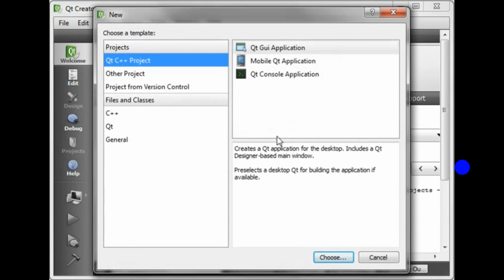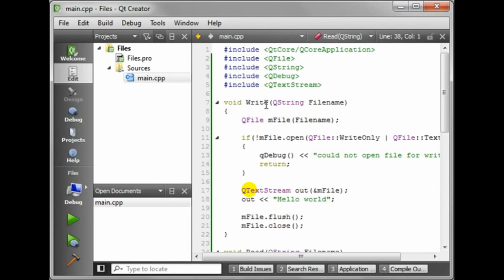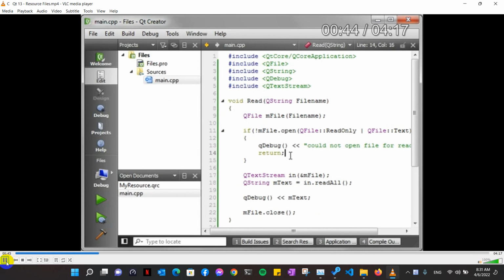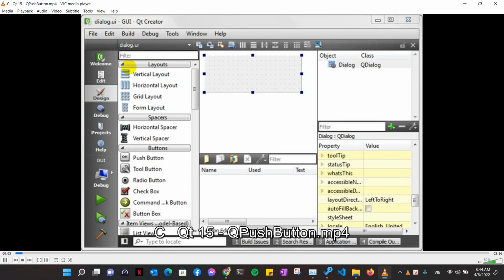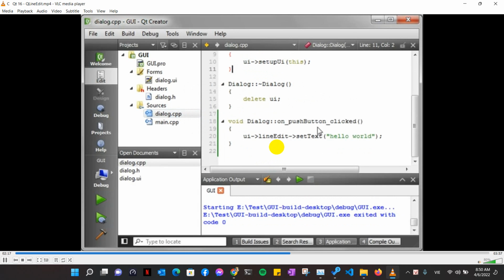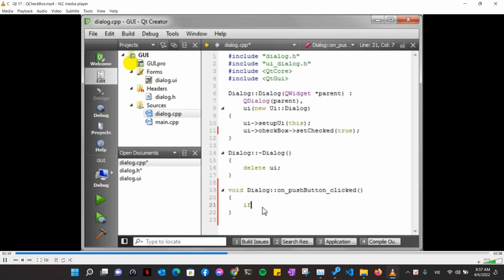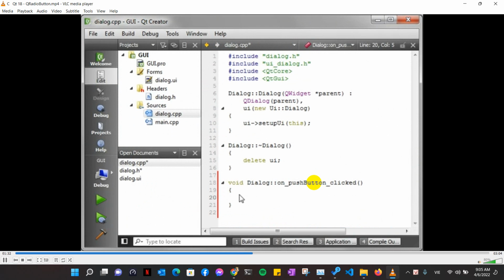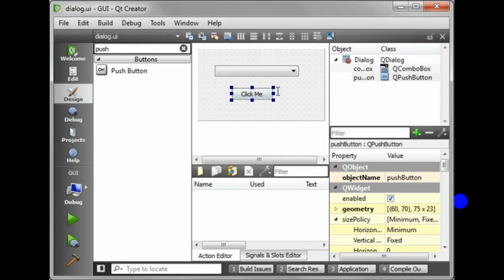Programming Basics - C++/QT - Part 3 | ( Pikachu Official )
Author Pikachu
Date Upload : 06/04/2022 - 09:15 AM